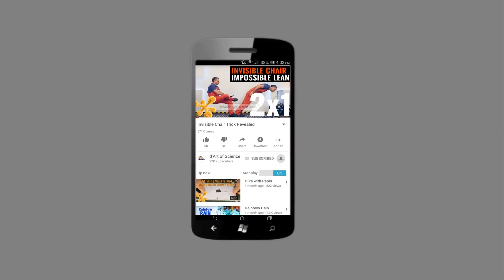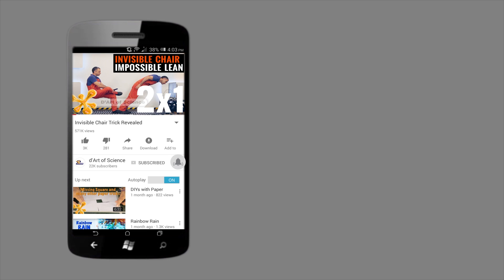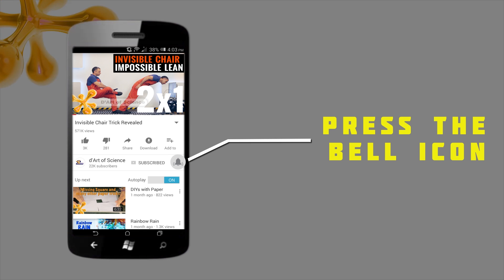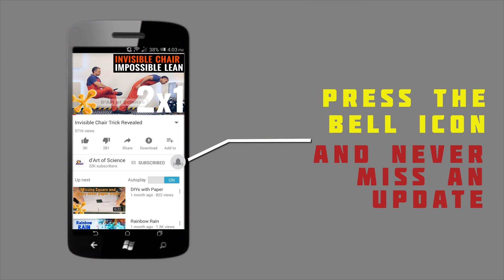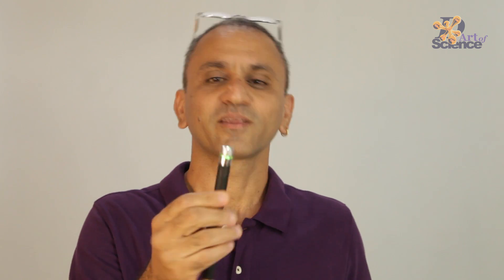How to Make a Microscope Projector at Home | DIY Science Projects | dArtofScience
Hi Friends, Its surprisingly easy to make it once you see how to make a microscope laser projector at home. This can also be used as a DIY Science Experiments / Science Projects.